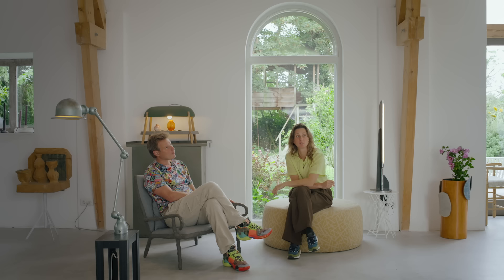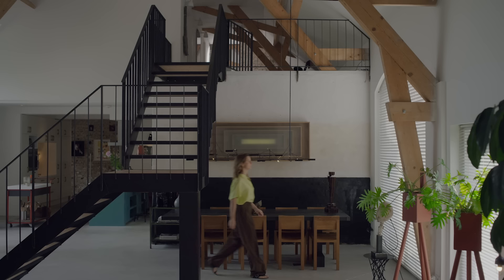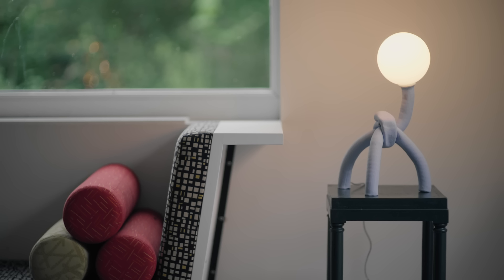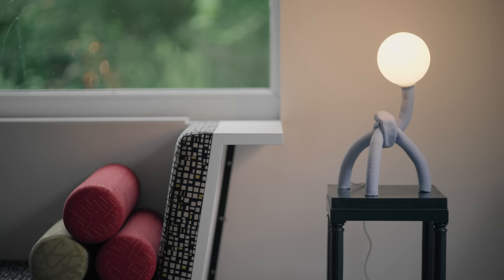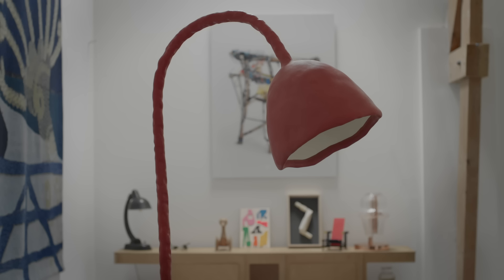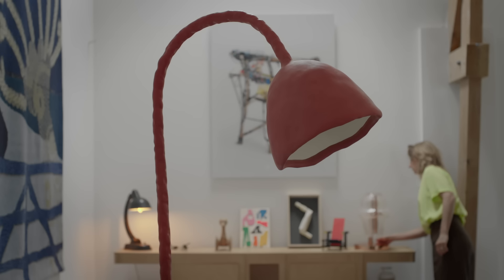Dutch designers Kiki & Joost bring a holiday atmosphere to their renovated Eindhoven farmhouse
For Kiki van Eijk and Joost van Bleiswijk, creating the home they share in Eindhoven depended on constructing an entirely new frame within the shell of an existing 19th century building. Amidst bucolic surroundings on the city’s outer edge, the Dutch design couple behind Kiki & Joost re-envisioned a once-dilapidated farmhouse through their own architectural lens, rebuilding the original space around striking core elements, developed in their workshop.